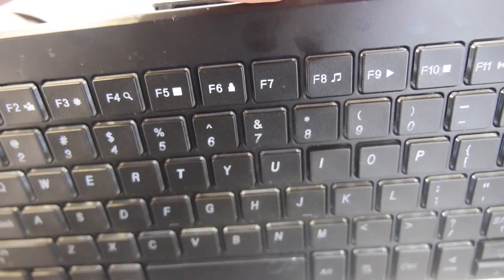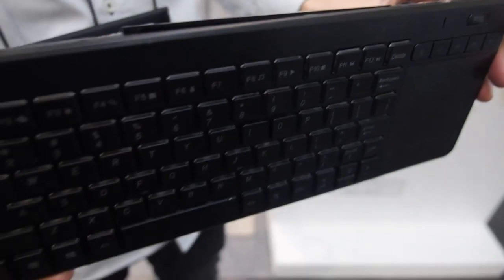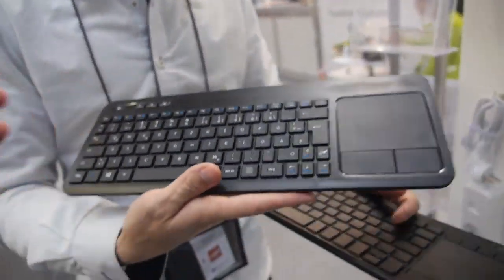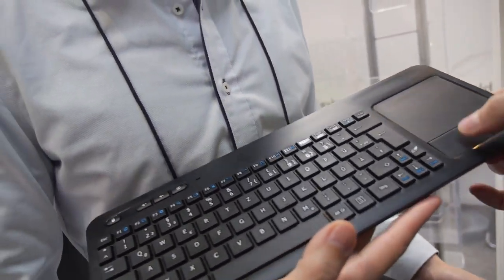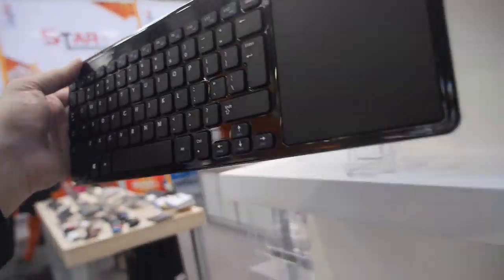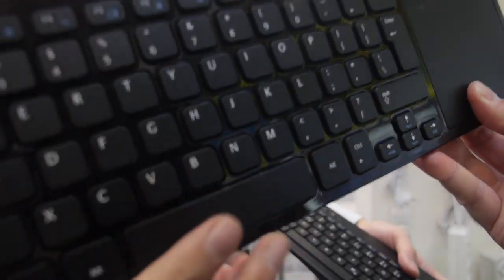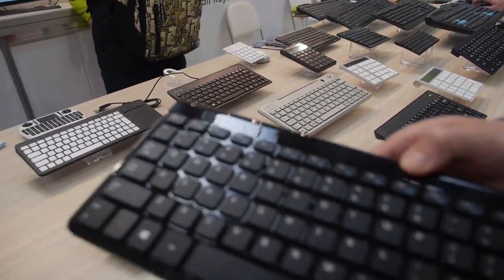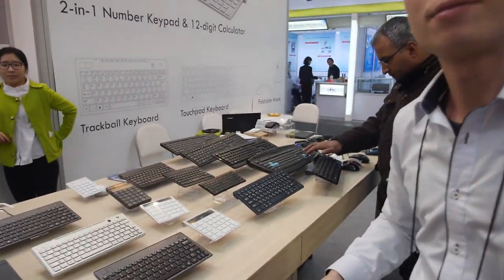$13 Rechargeable Back-light keyboard with touch pad by Royal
Royal shows the full size rechargeable keyboard with touch pad on CEBIT 2016, battery life up to 1 month. Bulk price at $13 for over 3000pcs. Find the contact business card for this company